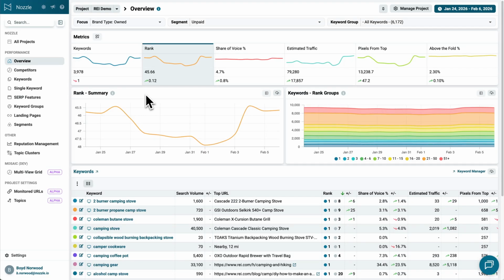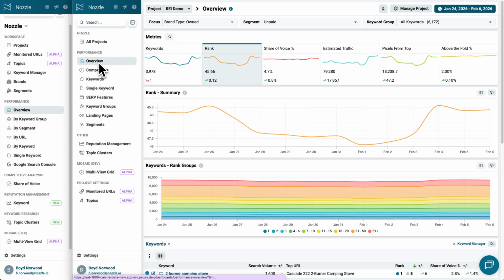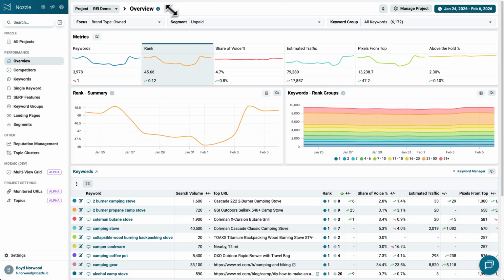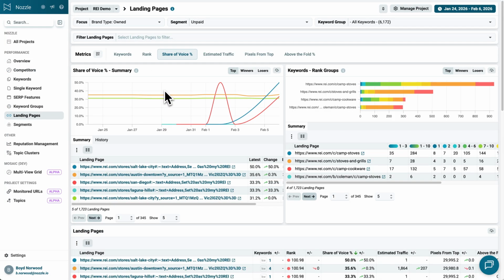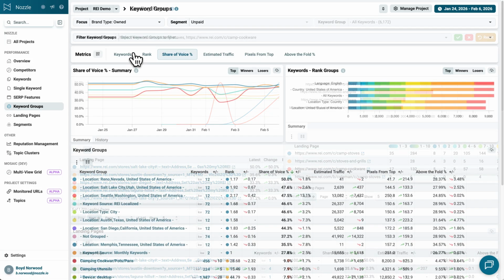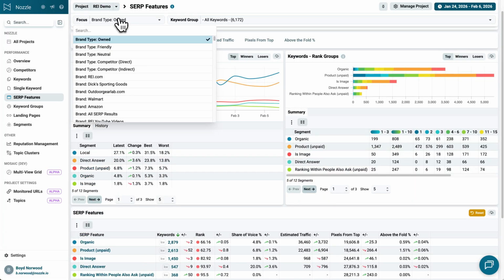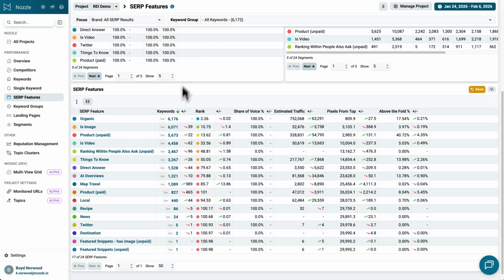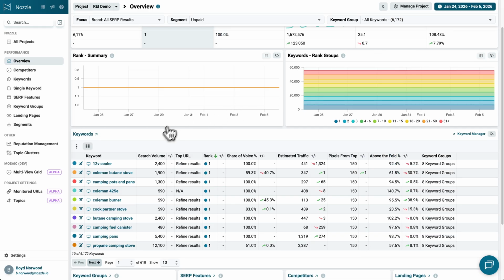Nozzle UI Changes February 6th, 2026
New changes to the Nozzle UI as of February 6th, 2026.

Highlights:
* New left side navigation
* Renamed some dashboards
* Added new SERP Features dashboard
* Pinned top bar
* Reorganized top bar
* Metrics bar updated on most dashboards
* Rank group chart shows up by default
* Manage Project dropdown added to top right
* Keyword Manager modal while on Overview or Keywords dashboards